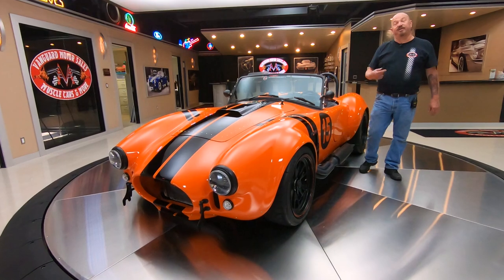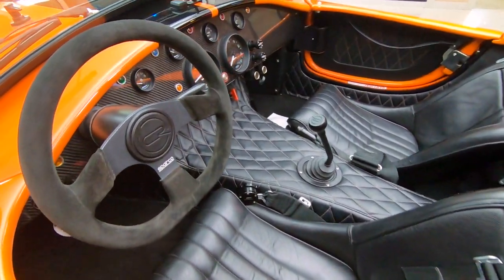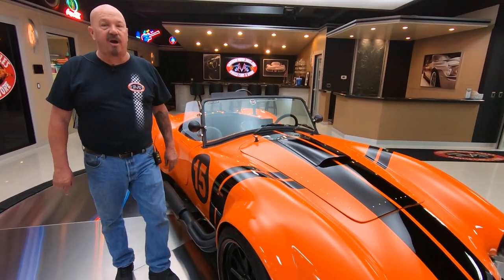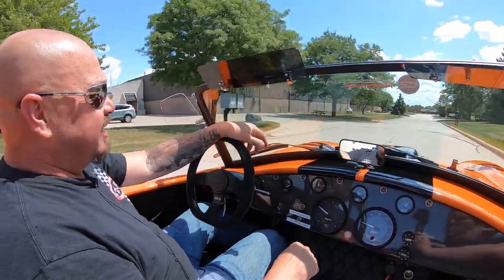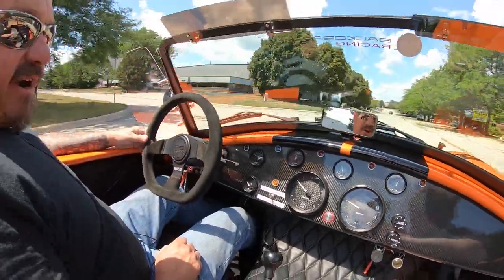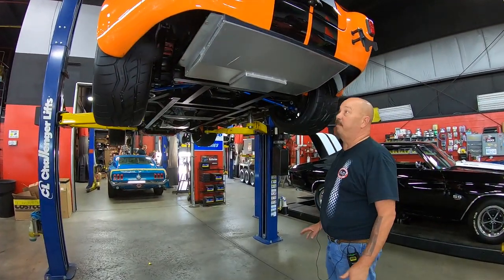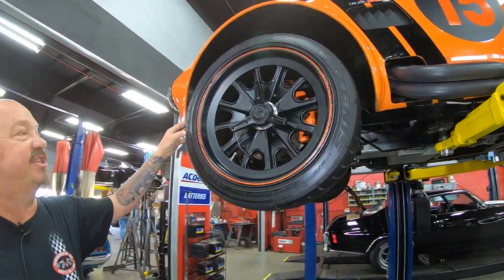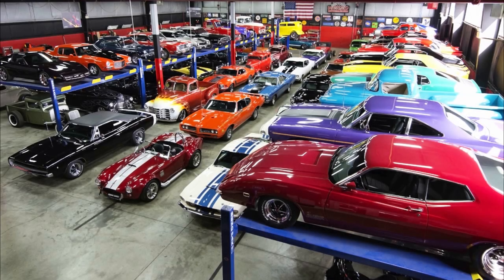1965 Shelby Cobra Backdraft For Sale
1965 Shelby Cobra Backdraft

VIN: AA9BMAAH4D1CN1117

Check out this awesome Backdraft Racing 1965 Shelby Cobra! This Cobra is sure to turn heads wherever you go thanks to the glossy Orange Paint finish, Painted Black Racing Stripes, Removable Fastback Hardtop, Removable Front Spoiler, Black Leather Interior, 18'' Black Knock-Off Style Wheels, Hood Scoop, Side Pipes, Decal Competition Numbers, along with Blacked-Out Components all around! This roadster even has fully-functional Front Brake Cooling Ducts installed! All of these amazing details were completely built and tested at the factory by Backdraft Racing. Under the hood sits a Ford 5.0L Coyote V8 Engine with Electronic Fuel Injection! The Custom Carbon Fiber Cold Air Intake and Engine Cover are sure to grab attention at your local car show. Power is sent to the rear tires through a Tremec T-5 5-Speed Manual Transmission and a BMW Independent Rear Axle. This '65 Cobra is an absolute blast to drive and there's plenty of power on tap too! Cruise this Shelby around town with ease thanks to the equipped Power Rack and Pinion Steering and Power Disc Brakes on all four corners!

The interior of this '65 Cobra looks stunning like the rest of the car and it's in fantastic condition! Take a look inside to see this roadster sporting Bucket Seating, 4-Point Cam Locking Harnesses, Black Leather Upholstery throughout with Diamond Stitching, Black Carpeting, Push-Button Start, Suede Wrapped Sparco Flat-Bottom Steering Wheel, Carbon Fiber Dashboard, AutoMeter Carbon Fiber Gauges, Accessory DC 12V Power Outlets, along with a spacious trunk with room for all of your car show essentials. The underside of this Cobra looks amazing as well! Take a look underneath to see the beautiful condition of the Frame, Floors, Aluminum Fuel Tank, Fuel and Brake Lines, Disc Brakes all around, Rear End, Driveshaft, Tremec Transmission, Engine Oil Pan, Power Rack and Pinion Steering, BMW Independent Front and Rear Suspension, Front and Rear Sway Bars, Aluminum Radiator, along with the Front Brake Cooling Ducts!

This Backdraft Racing 1965 Shelby Cobra is truly the definition of brawn and beauty! The Build Assembly Manual is traveling along with this Cobra as well.

Vehicle is titled as a 1965 Shelby. Built by Backdraft Racing in 2011.

Mechanics:
Ford 5.0L Coyote V8 Engine
Engine # RFBR3E 6015HF
- Gen 1 Coyote
Stock Cylinder Heads
Factory Fuel Injection

Tremec T-5 5-Speed Manual Transmission
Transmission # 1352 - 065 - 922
- Tag: 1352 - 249M HO442 M - 7003 - Z 28031
- 2014 Date Code

Side Pipes
- Glasspack Style

Body:
- Incredible Paint
- Body Lines are Amazing
- Nose in Good Condition
- Stripes looks Great
- Doors Operate Smoothly
- Blacked Out Driver Roll Bar
- Blacked Out Fuel Cap

Interior:
- Suede Wrapped Steering Wheel

Underneath:
- Welds are Solid
- Gas Tank is Amazing